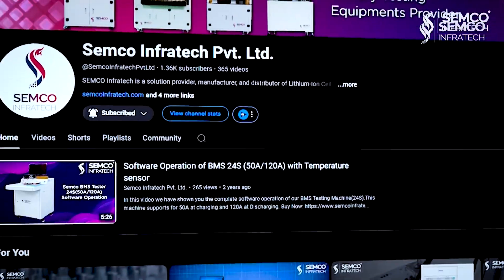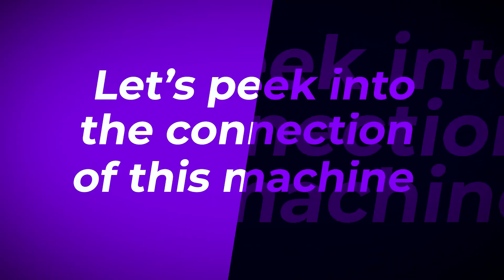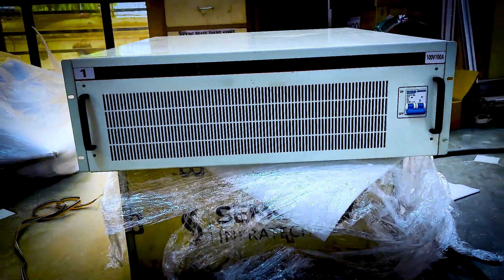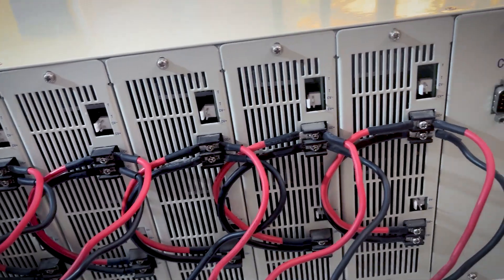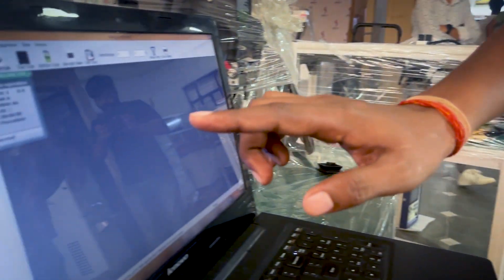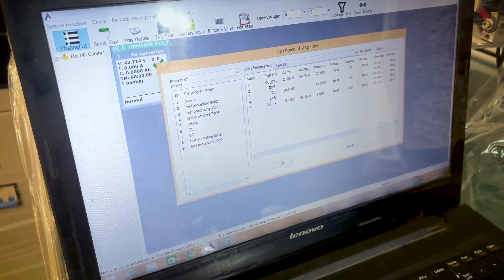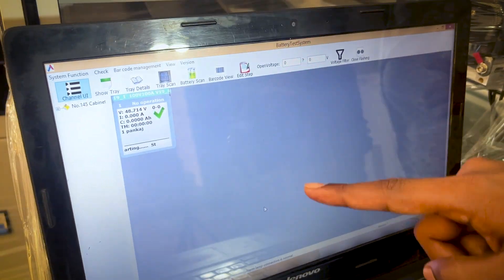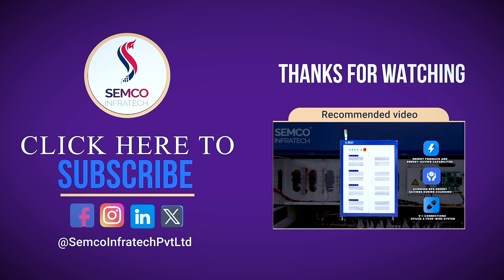Lithium Battery Testing Made Easy with the 100V 100A Charge-Discharge System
Introducing the SEMCO Battery Charge Discharge System (BCDS) 100V 100A 1CH. This high-performance system is designed for precision testing and management of batteries, offering up to 100V and 100A in a single channel. Ideal for R&D labs, manufacturing, and energy storage applications, the SEMCO BCDS ensures accurate charge and discharge cycles, reliable data collection, and enhanced battery life. Optimize your battery testing processes with SEMCO's cutting-edge BCDS technology.

Explore Our Solutions!